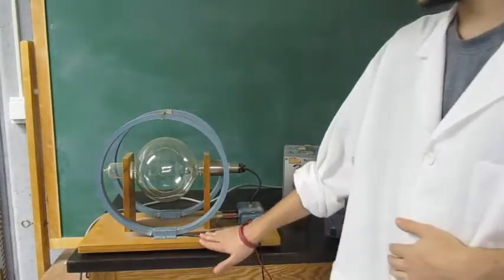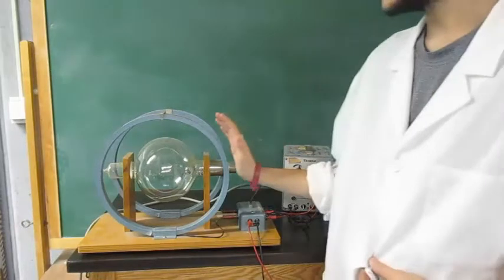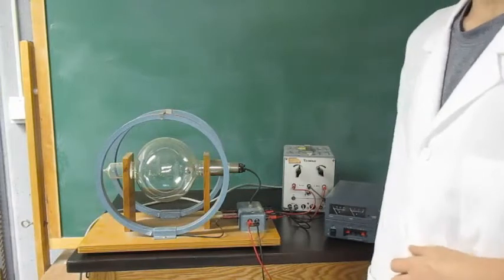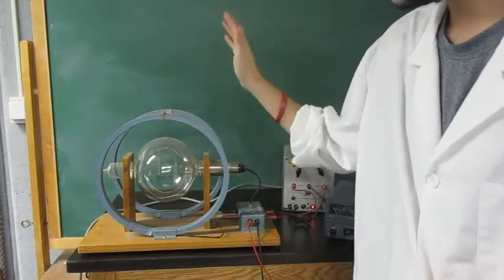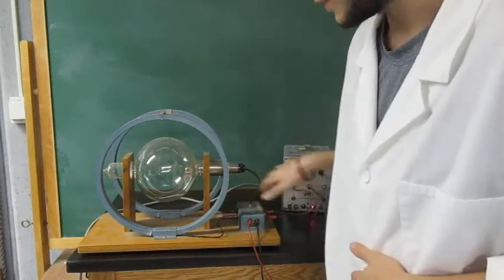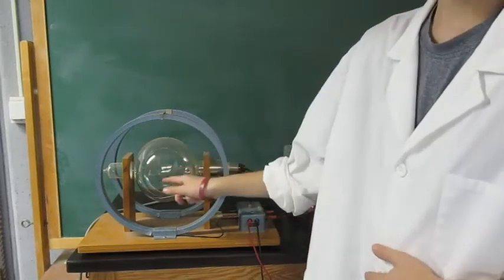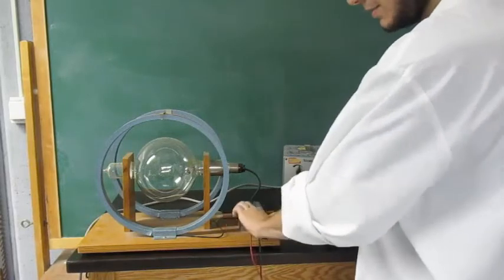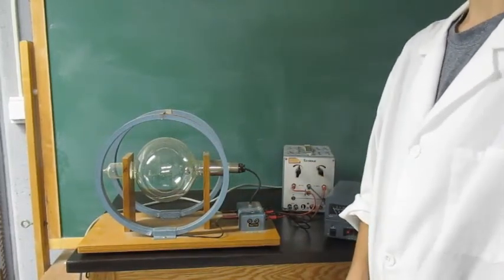5H30.22 Magnetic Deflection of Cathode Ray [Instructor Video]